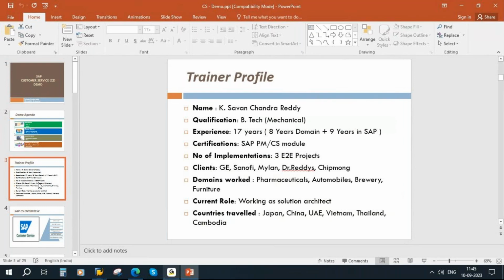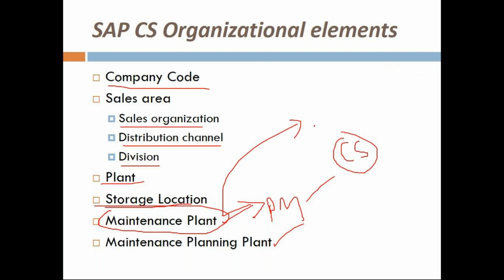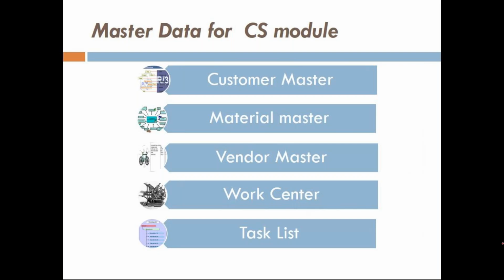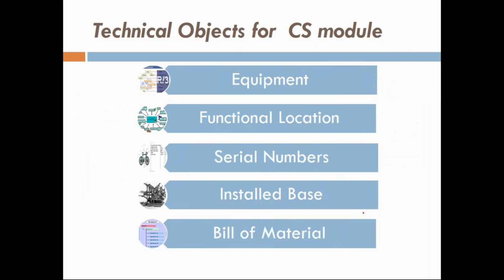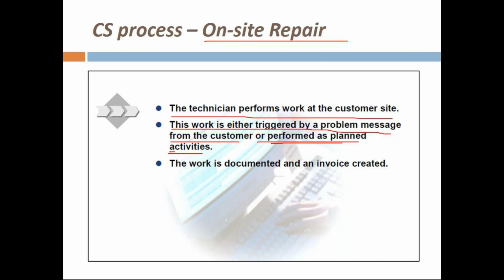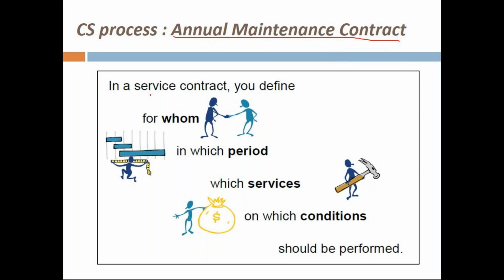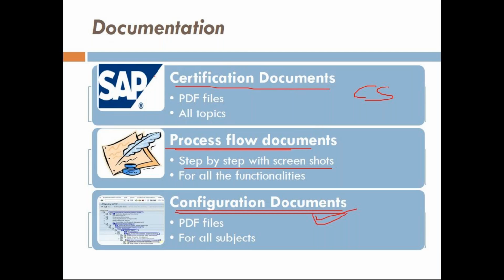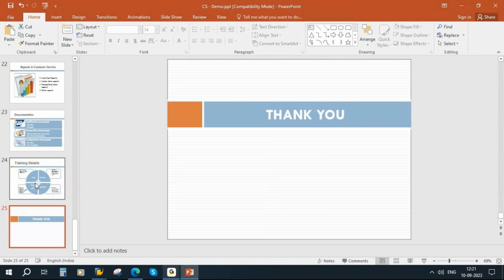SAP S4 HANA CS Training in Bangalore | Hyderabad | India| S4 CS Online Videos | CS Institute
🔥 Looking to master SAP S4 HANA CS (Customer Service) in Bangalore, Hyderabad, Mumbai, Pune, Chennai, Noida, Mysore or anywhere in India? You're in the right place! Welcome to the CS Institute, your trusted destination for top-notch SAP S4 HANA CS training.

📚 What You'll Learn:
🛠️ Comprehensive SAP S4 HANA CS Training: Dive deep into the SAP Customer Service module and harness the power of SAP S4 HANA CS.
💼 Real-World Scenarios: Learn through real-world examples and case studies to gain practical skills.
🌐 Online Learning: Access our high-quality video lectures from anywhere, anytime. No need to relocate!
🏆 Expert Instructors: Our experienced trainers will guide you through every step of your SAP CS journey.
📜 Certification: Prepare for SAP certification exams and boost your career prospects.

📌 Course Highlights:
🎯 Introduction to SAP S4 HANA CS.
📦 Service Order Management.
🤝 Service Contracts and Agreements.
📞 Customer Interaction Center.
📊 Analytics and Reporting.
🔧 Technical Configuration.
🚀 Integration with other SAP Modules.
📜 Hands-On Projects.

🚀 Who Should Attend:
💼 SAP Consultants and Professionals.
🎓 Fresh Graduates and Job Seekers.
📈 Business Analysts.
🌐 Anyone interested in mastering SAP CS.

📦 Why Choose CS Institute?
🔐 Trusted by Thousands: We've trained professionals from various industries.
💡 Cutting-Edge Content: Stay updated with the latest SAP S4 HANA CS trends.
📱 User-Friendly Platform: Learn at your own pace with our intuitive online learning portal.
💯 Placement Assistance: We assist in job placement and career guidance.
🌟 Join the CS Institute community today and unlock the doors to a successful career in SAP S4 HANA CS.